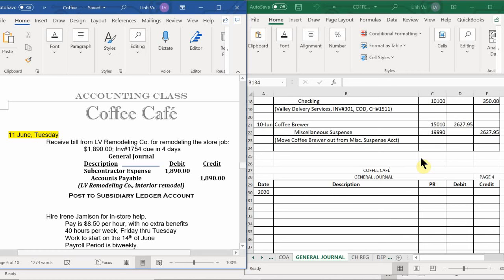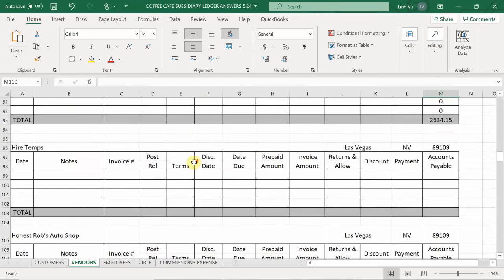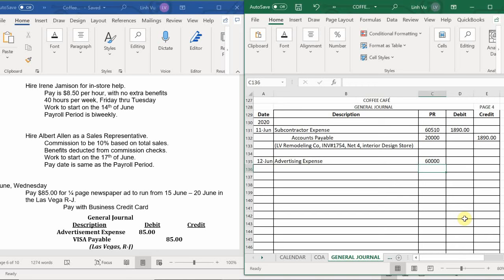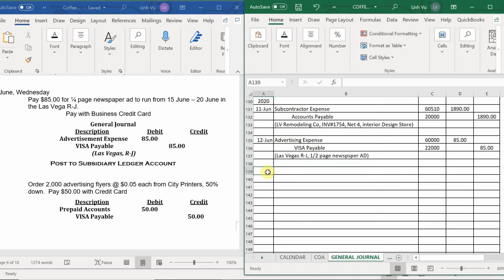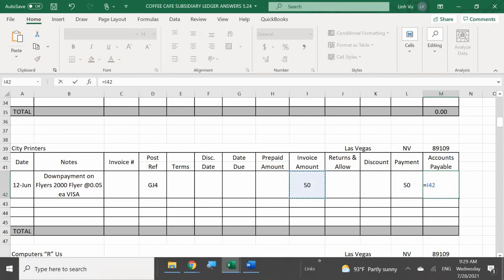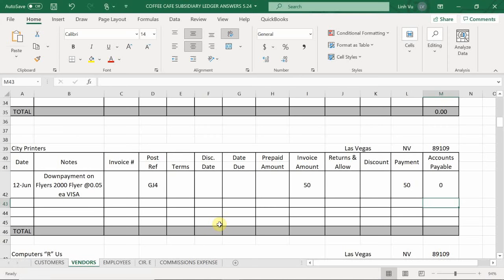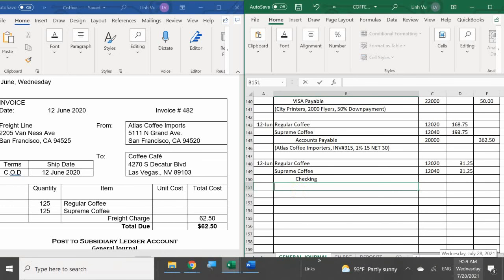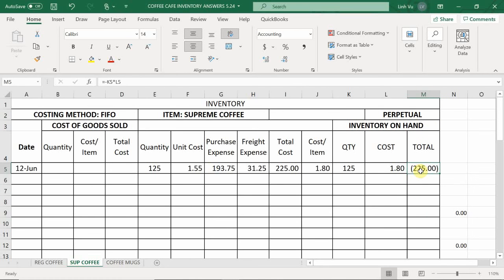AM ACCT 5.24 COFFEE CAFE W2 P4